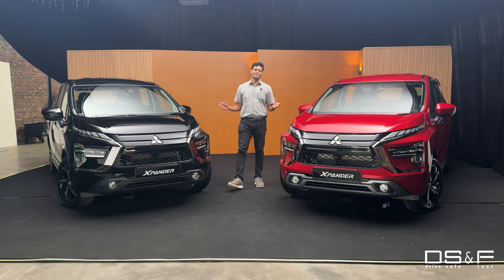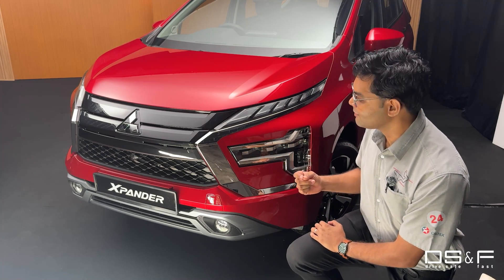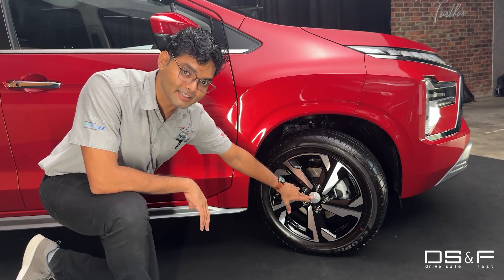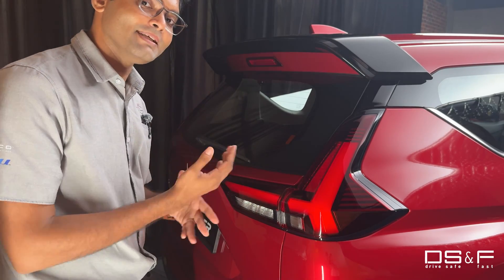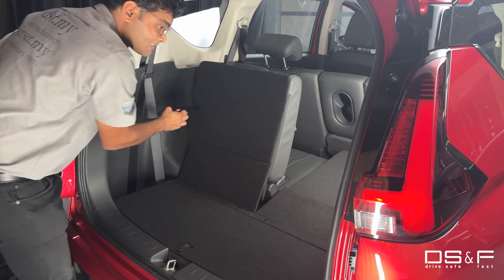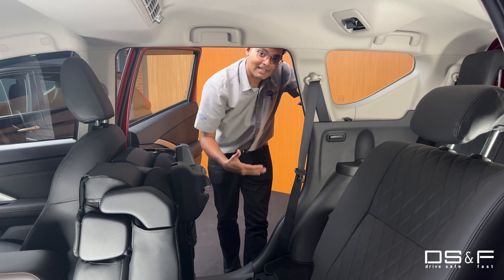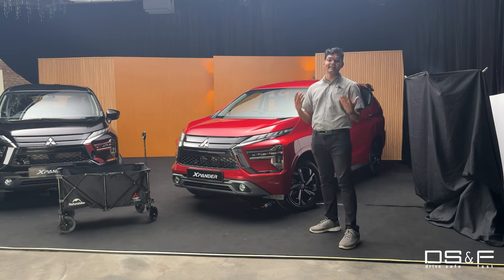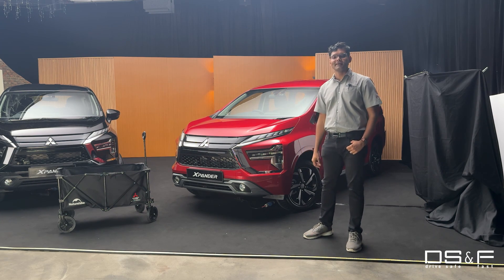Miitsubishi Xpander Facelift 2024 Model Launched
Assembled in the Pekan, Pahang assembly plant, the mitsubishi Xpander is expected to make its formal debut later this month. The xpander has no doubt been the most famous model the brand has sold in Malaysia for a while now but considering the current version goes for RM100,980, this new price is a big leap.

Moreover, in its single variant, the Mitsubishi Xpander has been one of the most popular compact 7-seater options here in Malaysia for a very long time but considering how many cars are getting much more expensive and salaries are staying stagnant, more Malaysia buyers are turning to cheaper options so will the new Xpander still fare well? Let’s hope so.

The facelifted Mitsubishi Xpander sports a more robust and dynamic appearance, featuring a redesigned rear with new light shapes, a horizontally styled rear spoiler, and an updated bumper. These changes add to the lifestyle element of the car.